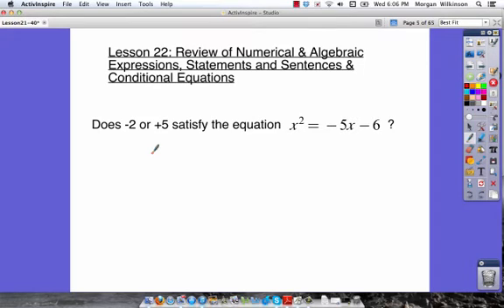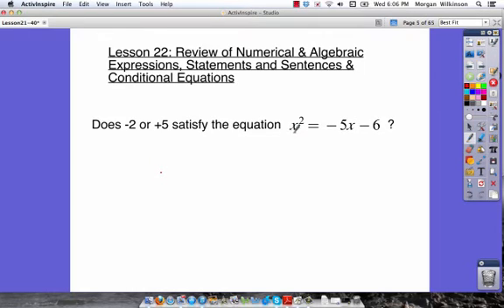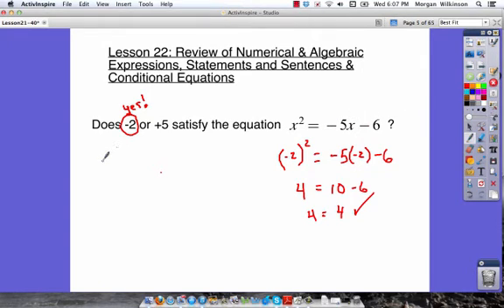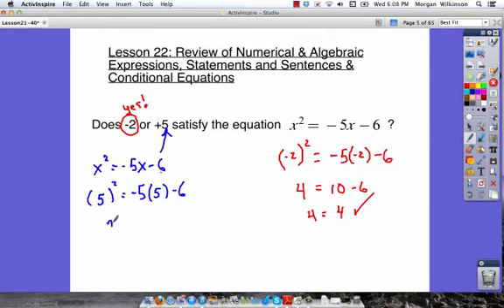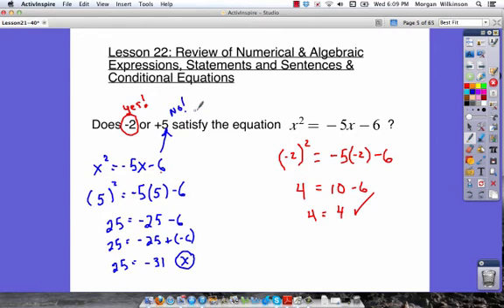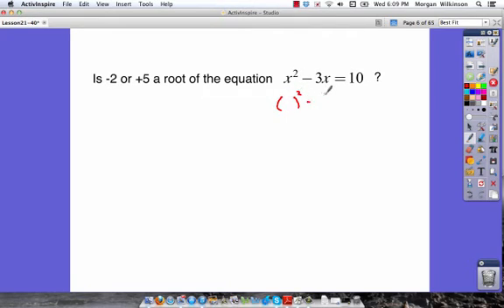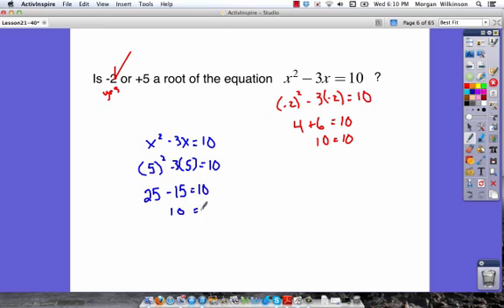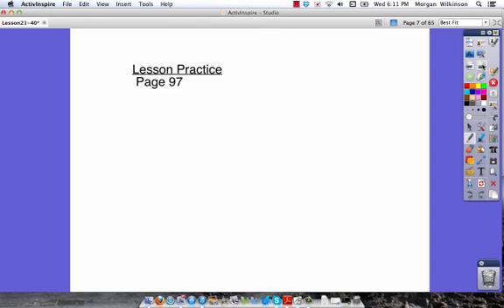Algebra 1 Lesson 22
Lesson 22, Saxon Algebra 1